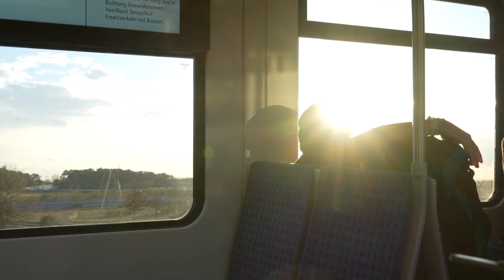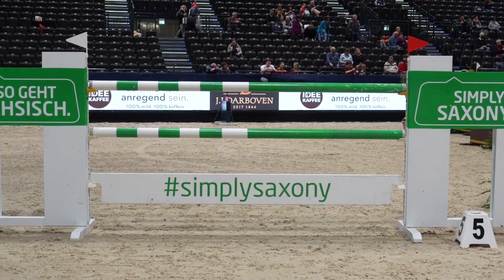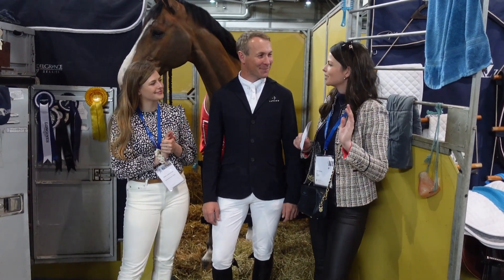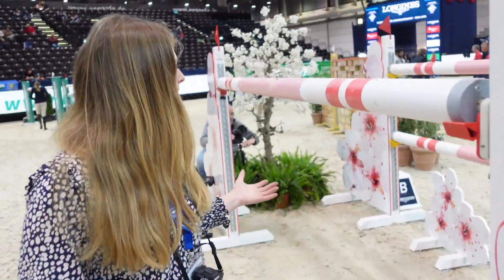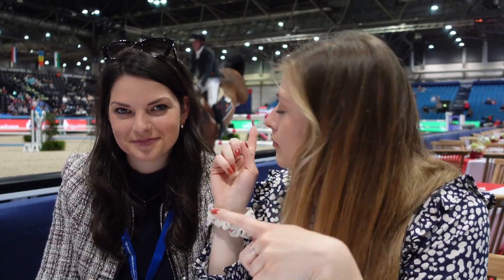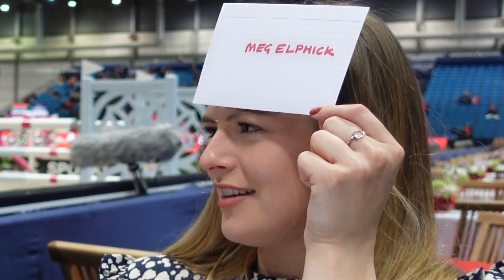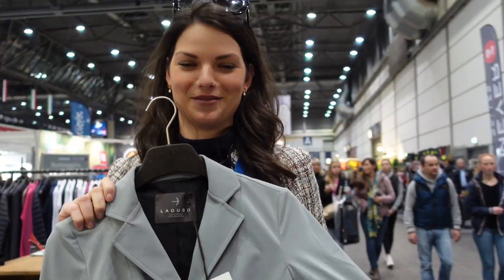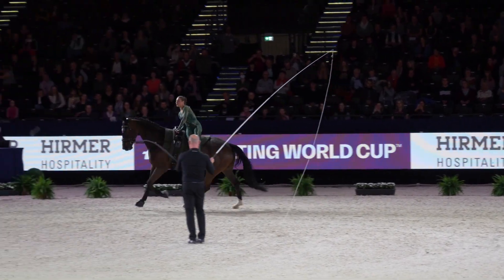and @footluceeventing visiting the FEI World Cup™ Finals 2022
The FEI World Cup Finals 2022 were a feast for every horse lover and made the hearts of equestrian fans beat faster. Relive the highlights of the finals with Lucy from @footluceeventing and Meg from @elphick.event.ponies. They take you on a tour of the impressive grounds and show you their impressions. Whether coursework, shopping, or behind the scenes at the stables, here you can see it all again.